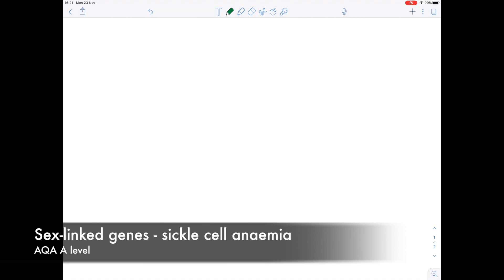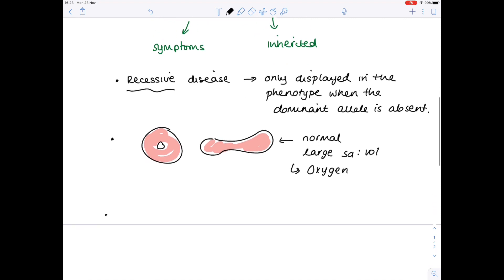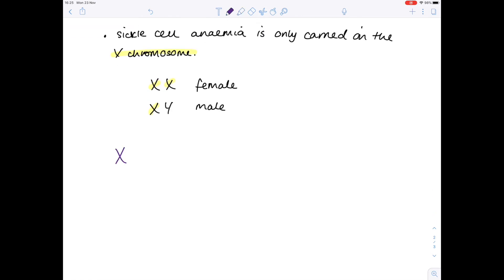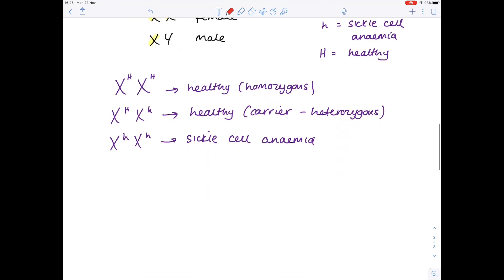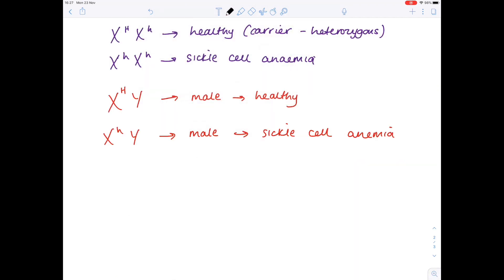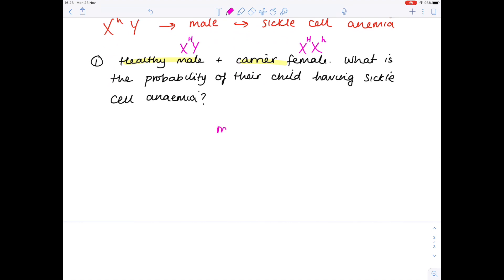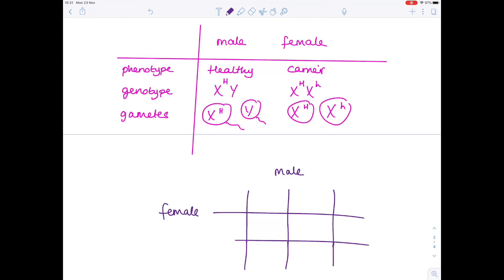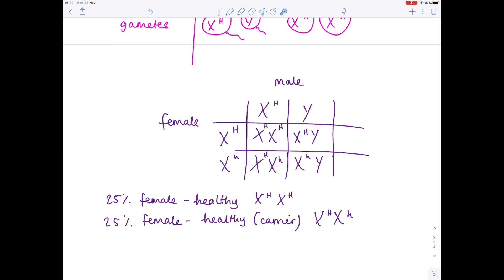Sex-linkage (including Sickle Cell Anaemia) | A LEVEL & IB BIOLOGY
In this A level, IB Biology video Hazel talks you through the genetics topic of sex-linkage. She uses the example of sickle cell anaemia to illustrate this.